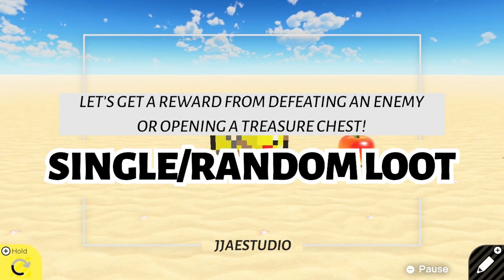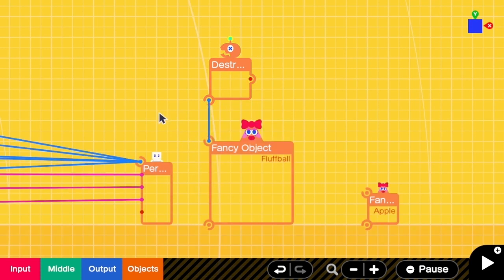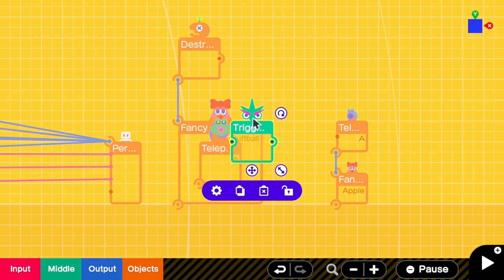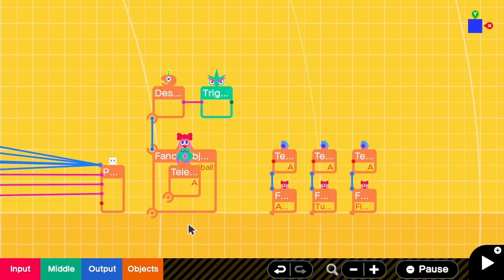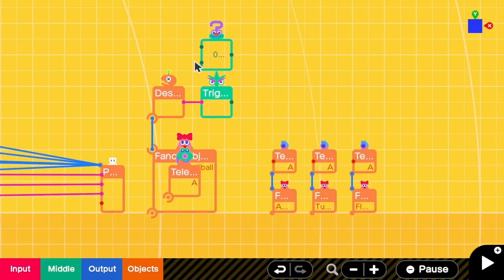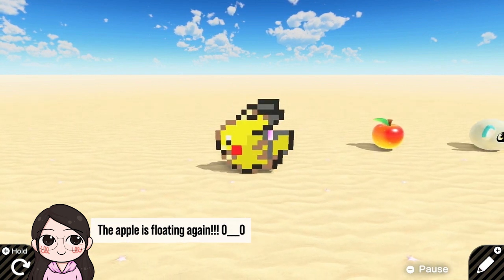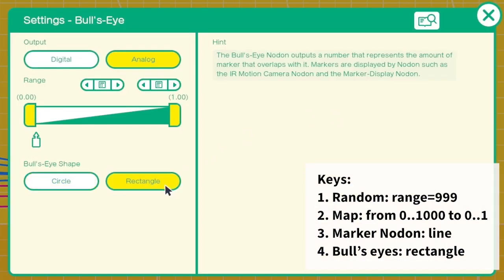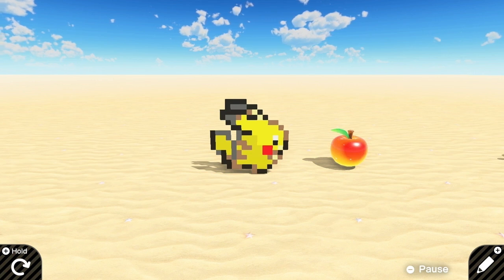Random/single-item loot for enemies and treasure chests | Game Builder Garage Tutorial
This tutorial shows how to add random loot to enemies / treasure chests. It also covers a single item drop. This is essential for RPG/ action/ Rougelike games.

With this, an enemy and a treasure chest can drop different items. Pikachu is going to show that he can get different items after defeating this Fluffball!

To make it more scalable, consider incrementing the counter that stores the number of items directly instead of teleporting an object.

Game ID:  G-001-PDP-10J

*Special Thanks*
TQ anims! He requested this tutorial and also introduced me to Gungeon~ ;)

*Chapters*
00:00 Intro
00:16 Tutorial Overview
00:38 Single Item Drop
03:39 Random Item Drop with Equal Weight (Probability)
07:53 Random Item Drop with Unequal Weight (Probability)
09:30 Summary